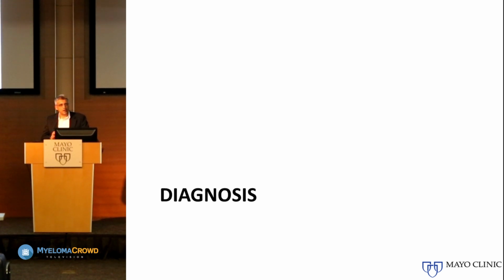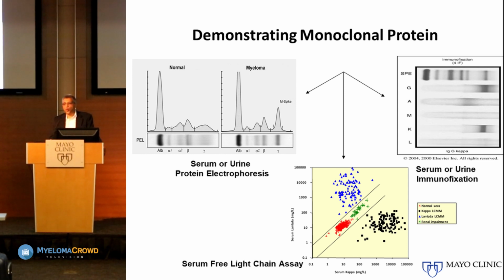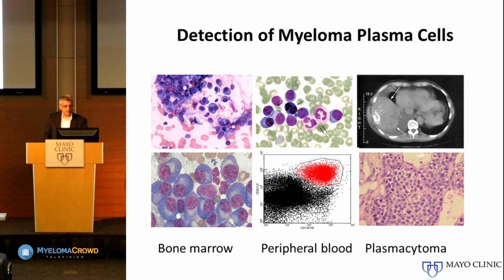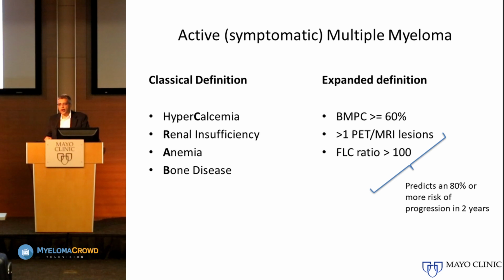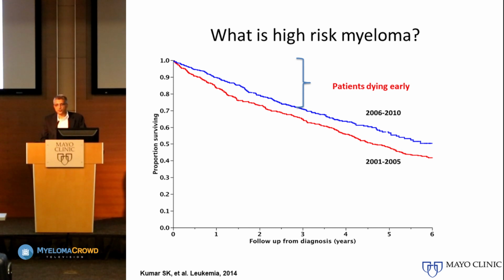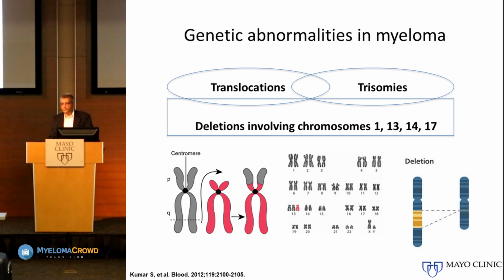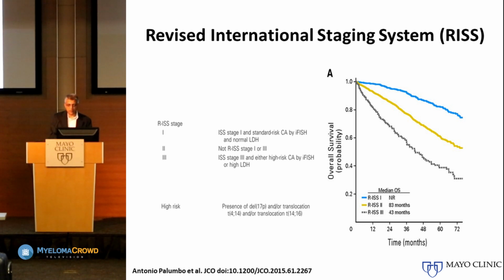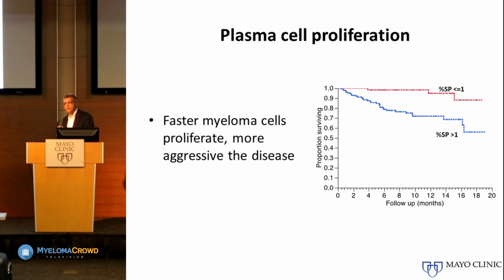MCRT Phoenix 2017: MM Diagnosis and Risk Stratification by Shaji Kumar, MD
Shaji Kumar, MD of the Mayo Clinic speaks about multiple myeloma diagnosis and risk stratification at the Phoenix Myeloma Crowd Round Table meeting in October 2017.